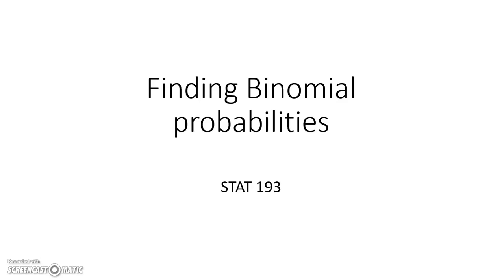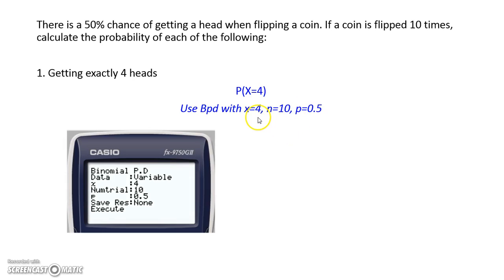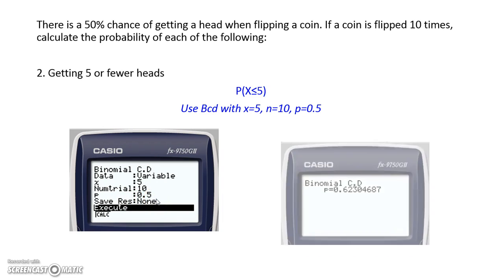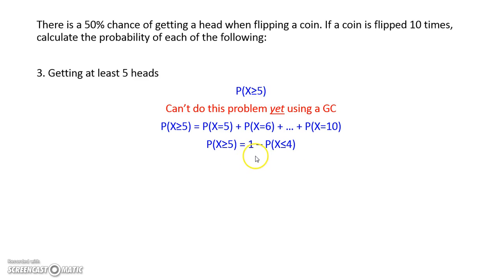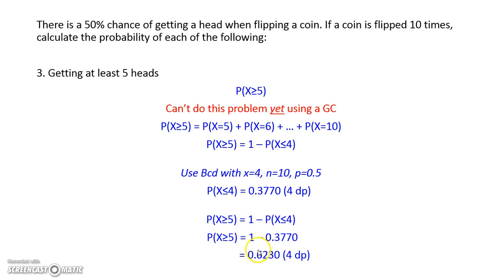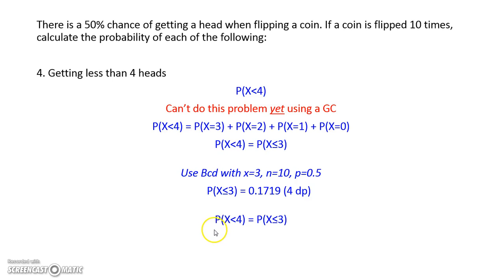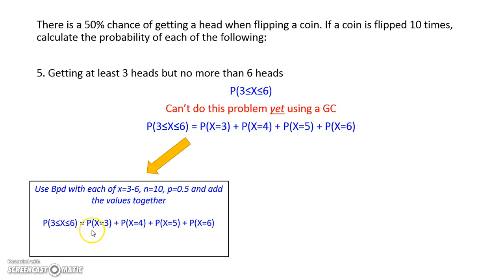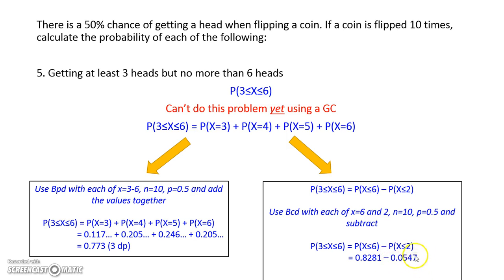Five Binomial probability problems